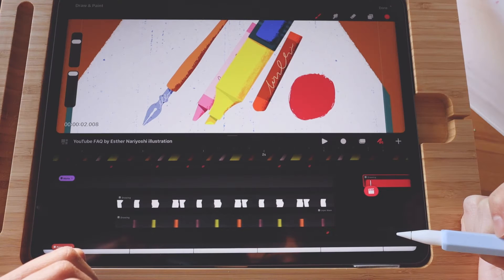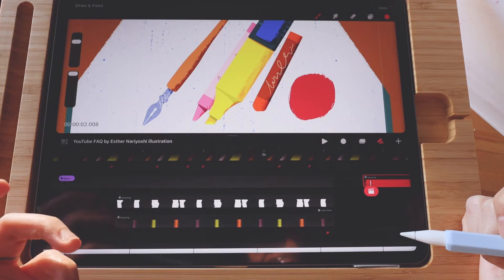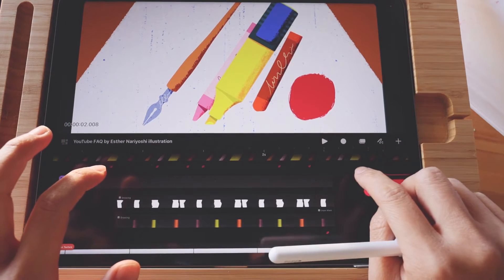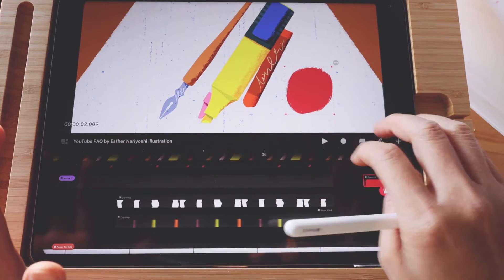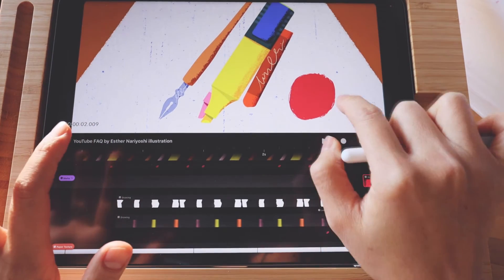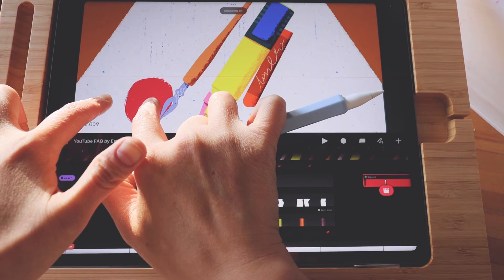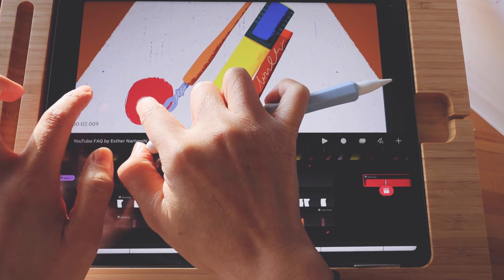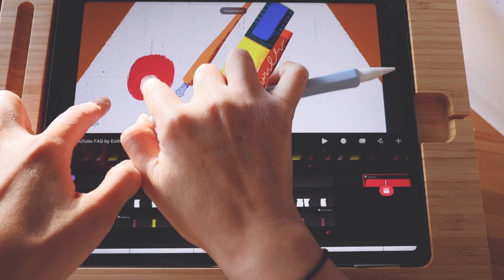How to Move Horizontally or Vertically in Procreate Dreams | Procreate Dreams FAQ for Beginners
📍 Tutorial Overview:
Join this tutorial to master the art of moving objects strictly horizontally or vertically in Procreate Dreams. Perfect for artists who seek precision in their digital artwork. Download the project file in the description to practice these techniques yourself!

00:00:10.679 - Introduction to moving objects horizontally or vertically in Procreate Dreams.
00:00:28.519 - Starting with a circle and the intent to move it horizontally.
00:00:34.960 - Initial attempt to move the object, illustrating free motion.
00:00:47.199 - Technique for moving strictly horizontally by adding a second finger.
00:01:11.320 - Demonstrating vertical movement with a similar method.
00:01:26.759 - Summary of how to move objects horizontally or vertically in Procreate Dreams.

👆 What You'll Learn:

Selecting and moving objects freely on the canvas.
Techniques to move objects strictly horizontally or vertically.
Using a second finger to guide and restrict object movement.
🛠️ Key Steps:

Initial steps to select and attempt to move an object.
The method of adding a second finger for guided movement along a straight line.
Applying this technique for both horizontal and vertical movements.
📐 Practical Application:

Gaining greater control over the placement of elements in your projects.
Enhancing the accuracy of your object movements for refined artwork.